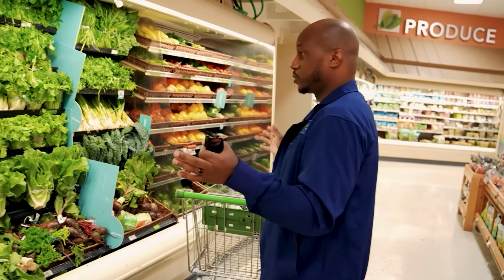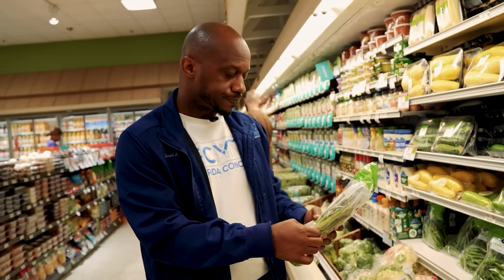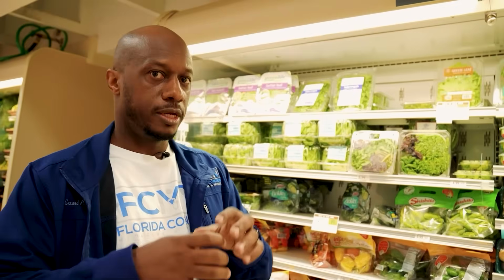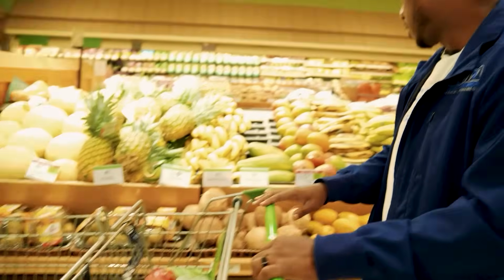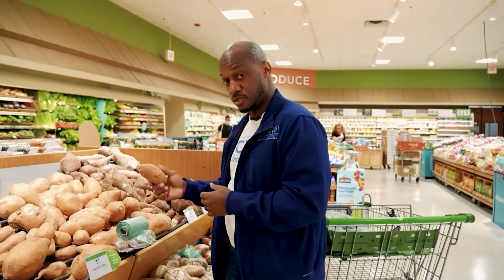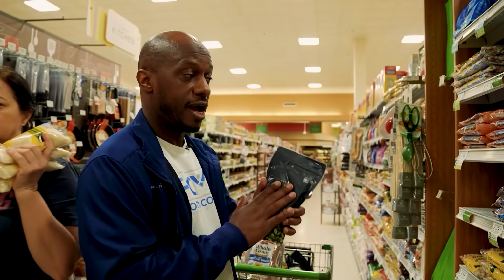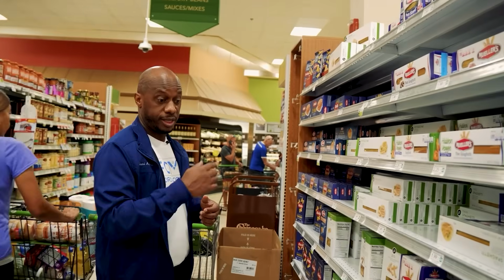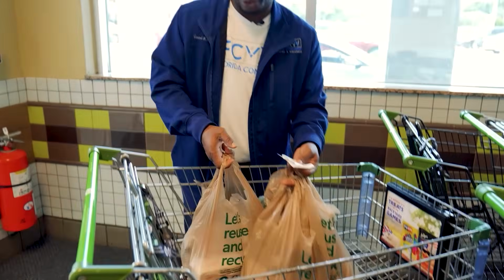Ozempic Diet Grocery Haul With Dr. G | GLP-1 Weight Loss Nutrition Guide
Dr. Gerard Acloque Jr., MD
Hollywood, FL

This channel (Florida Concierge Medicine & Wellness/Dr. The content provided on this channel, including videos, comments, and other materials, is not intended to be a substitute for professional medical advice, diagnosis, or treatment. Always seek the advice of your physician or other qualified and trusted health provider with any questions you may have regarding any medical condition. Never disregard professional medical advice or delay in seeking it because of something you have seen or read on this channel. Reliance on any information provided by this channel is solely at your own risk.